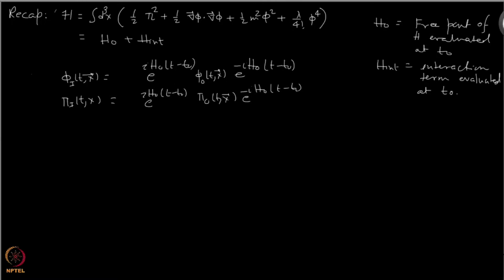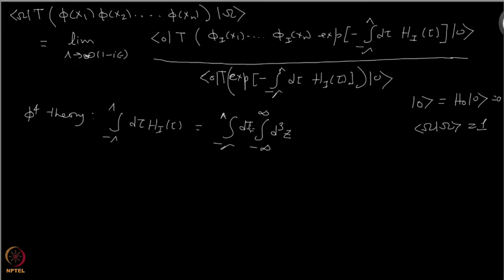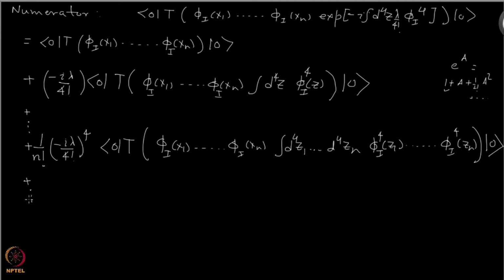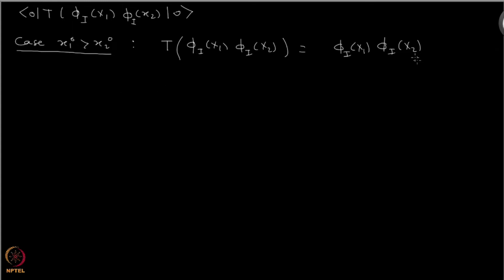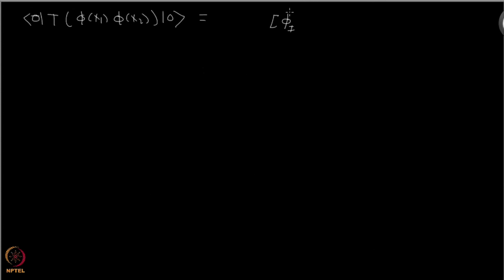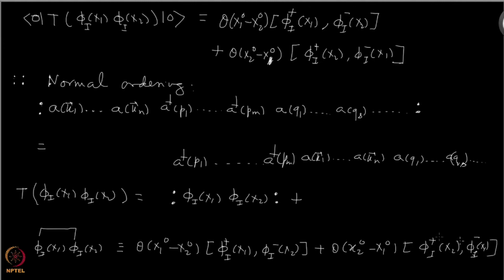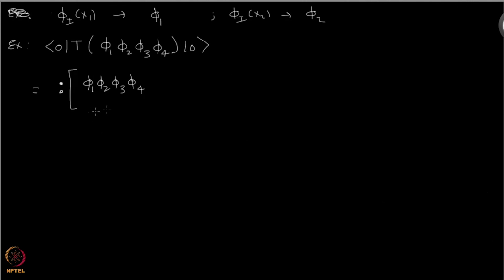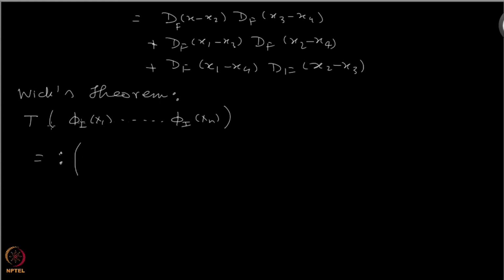Wick's Theorem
Subject: Physics
Course: INTRODUCTION TO QUANTUM FIELD THEORY (THEORY OF SCALAR FIELDS)